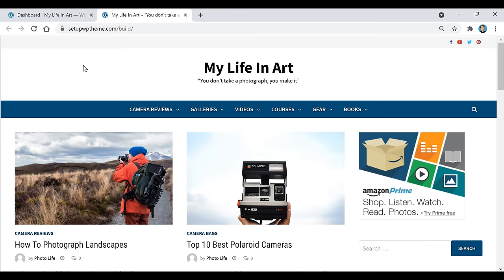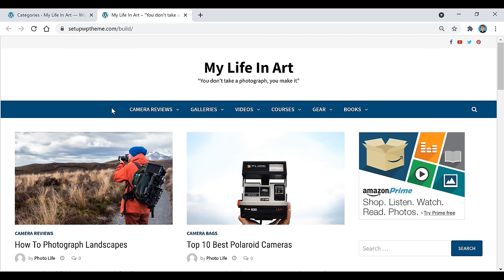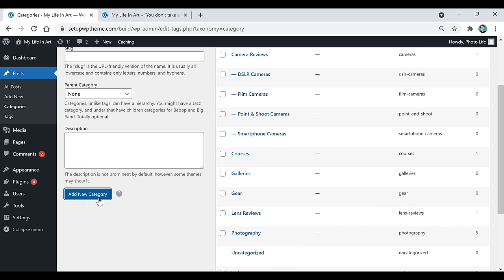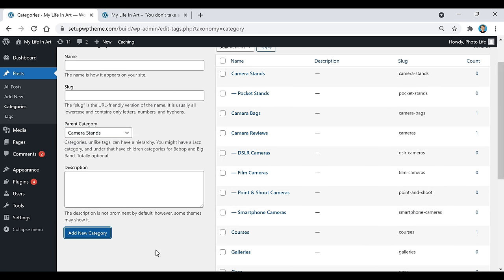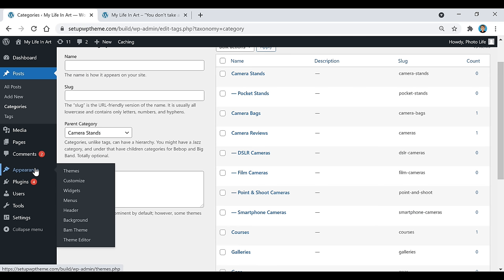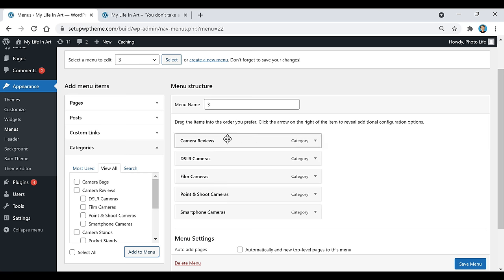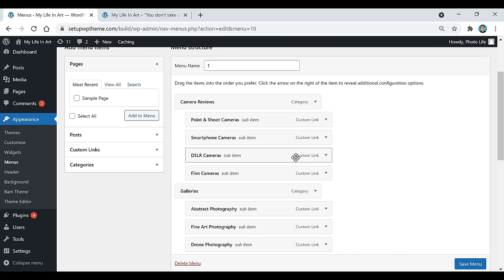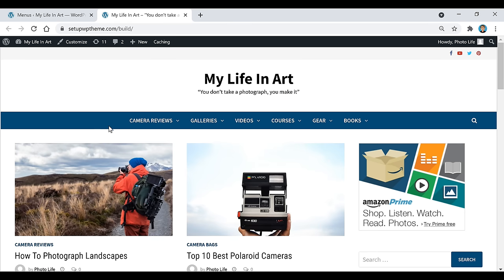WordPress How To Edit Menu 2023 [MADE EASY]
In this quick wordpress how to edit menu video I will be going over everything you need to know when it comes to creating a wordpress menu.